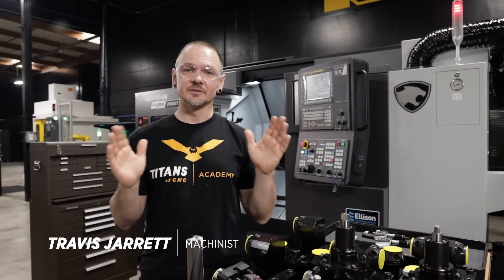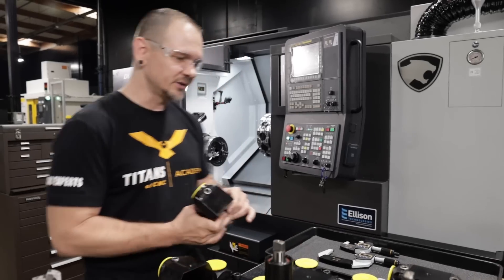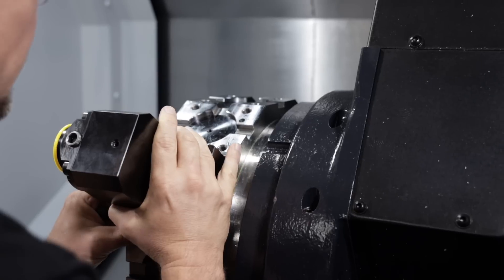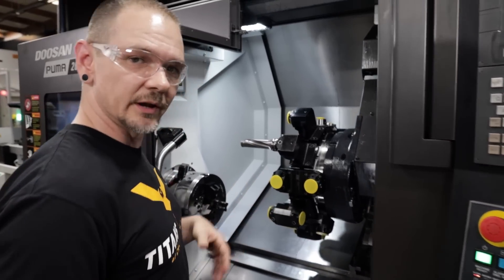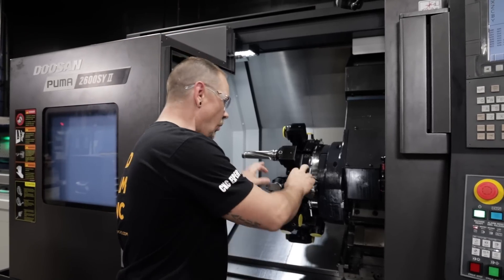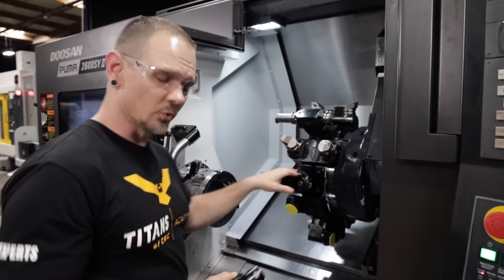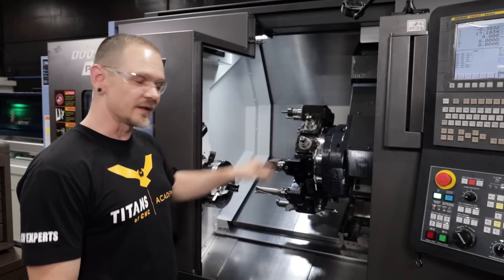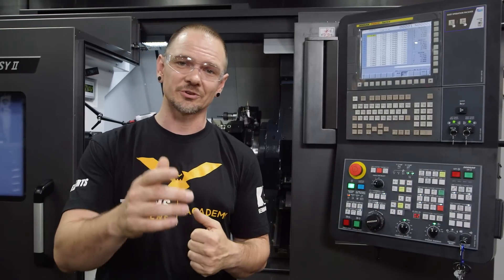KENNAMETAL KM MODULAR QUICK CHANGE | DOOSAN PUMA 2600SY II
MB017E7JAFBH4VC